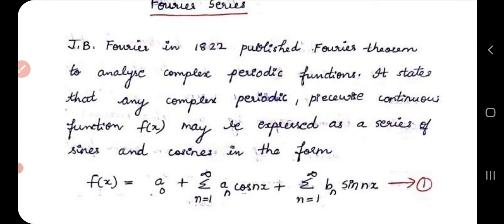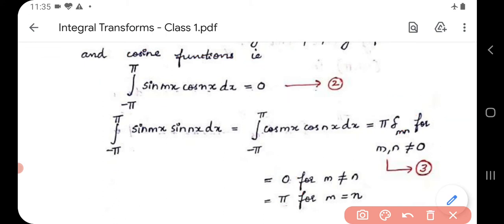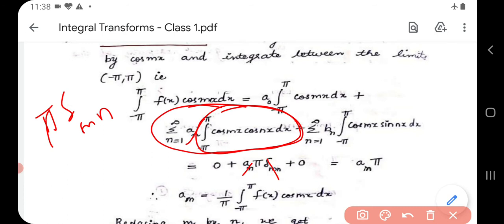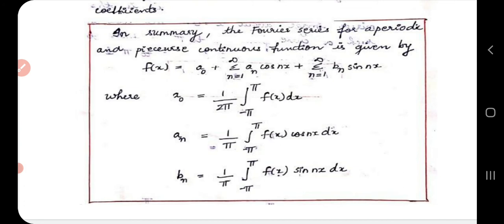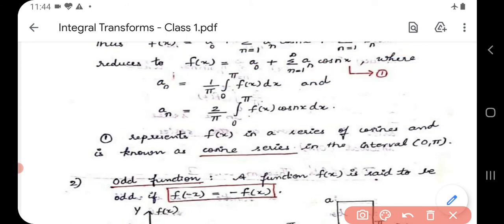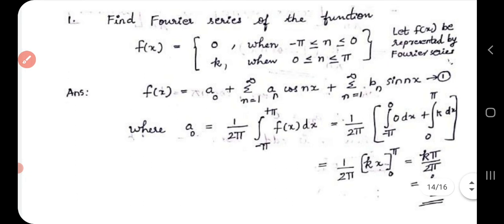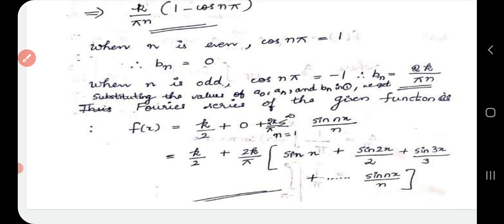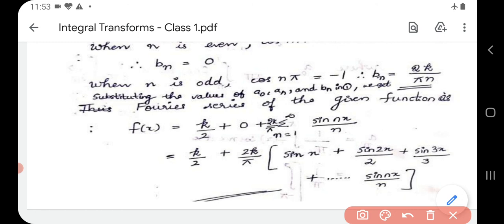Integral Transforms - Class 1